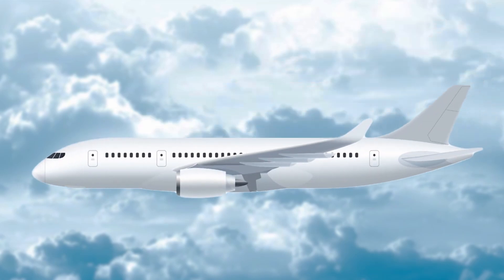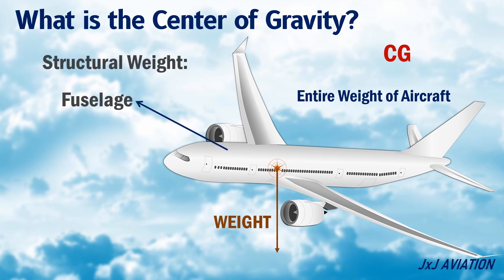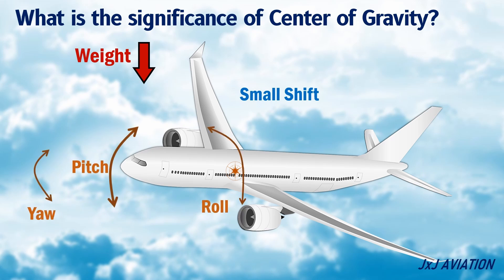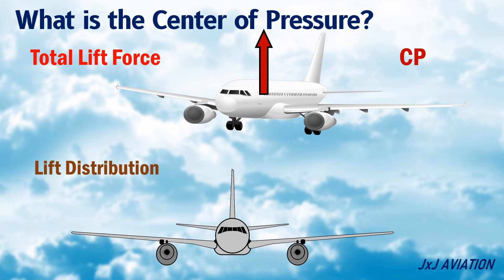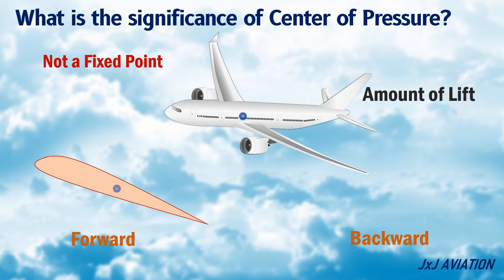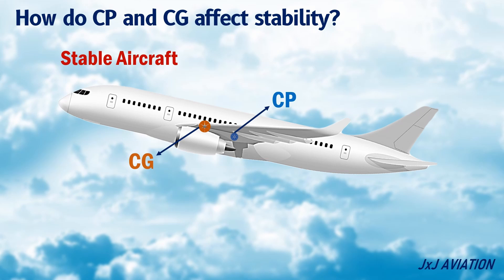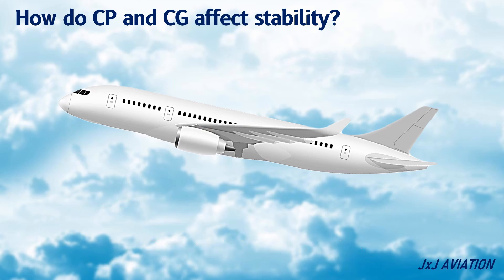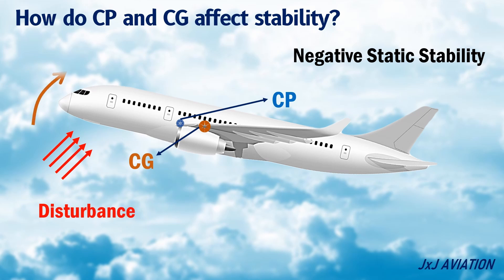Significance of Center of Gravity & Center of Pressure | Effect of CG and CP on Stability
Hi. Again going back to some basic concepts of Center of Gravity and Center of Pressure. We look at the meaning of CG and CP in an Aircraft and their Significance, where we see how they impact an Airplane's design. We also look at the effect of CG and CP on stability based on their location.